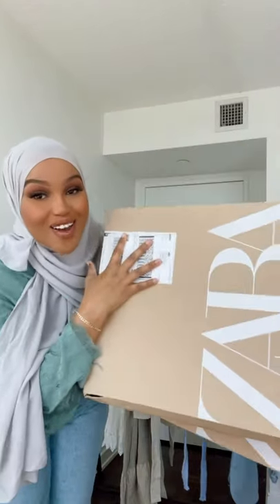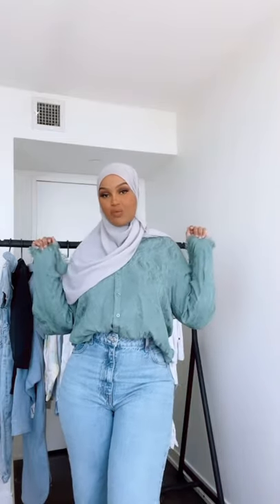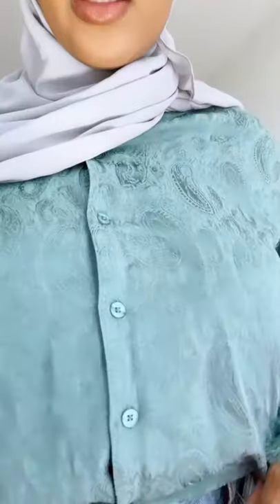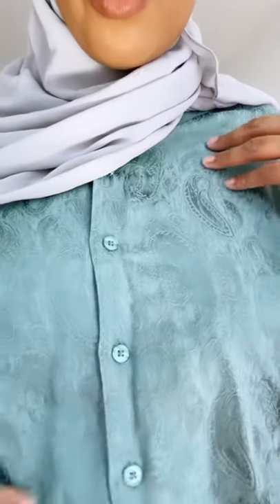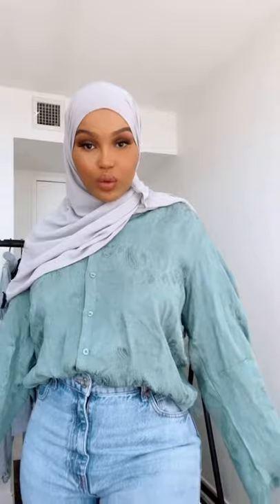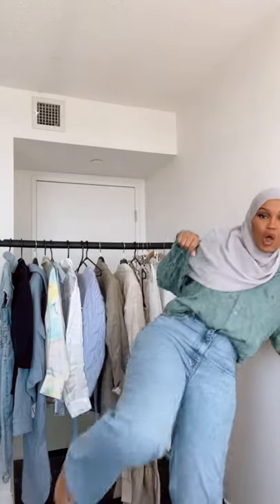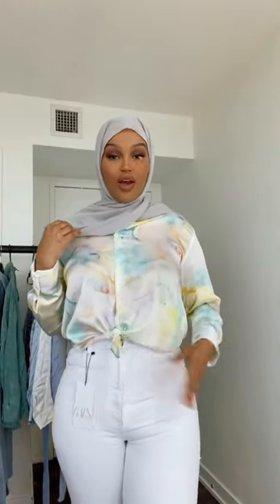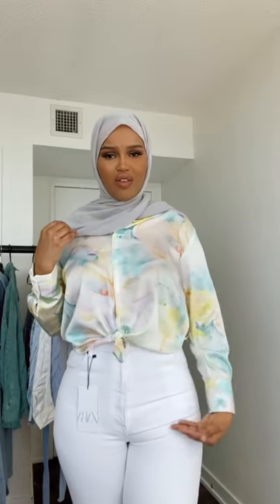Zara haul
Do y’all want a full video and review of my recent Zara purchase?